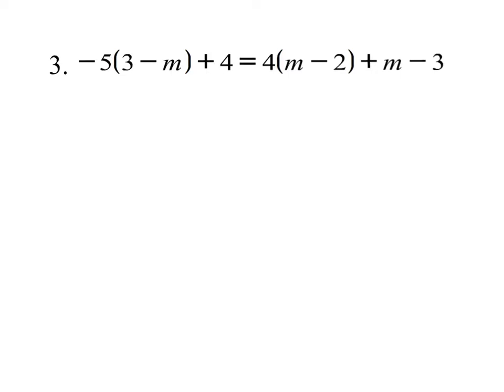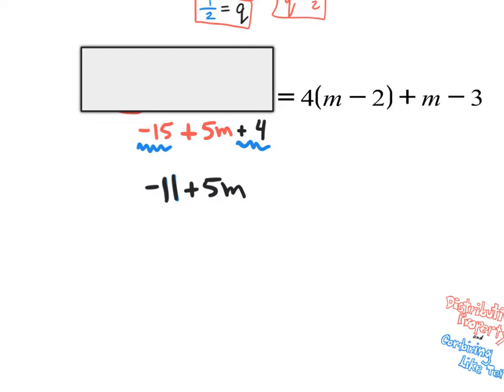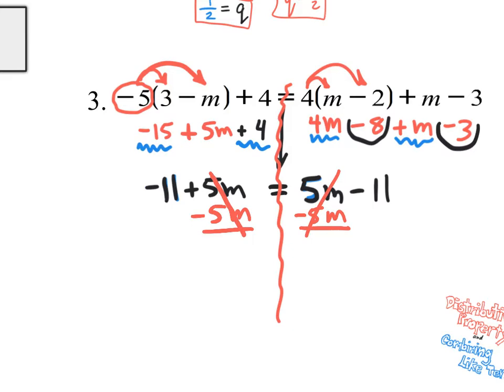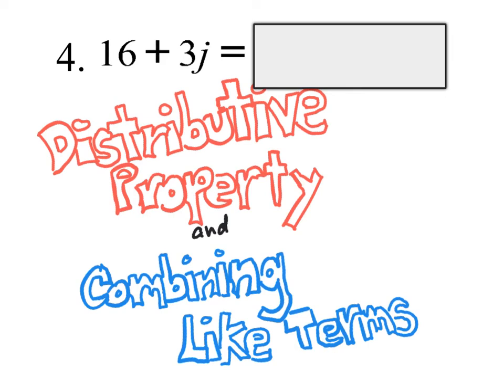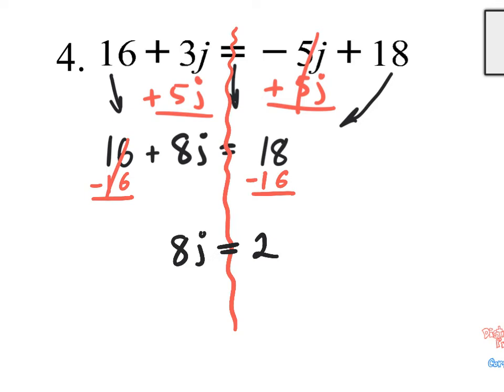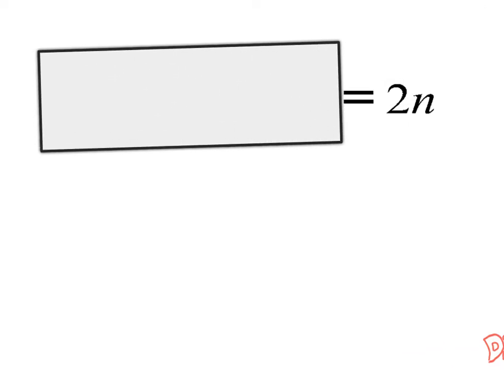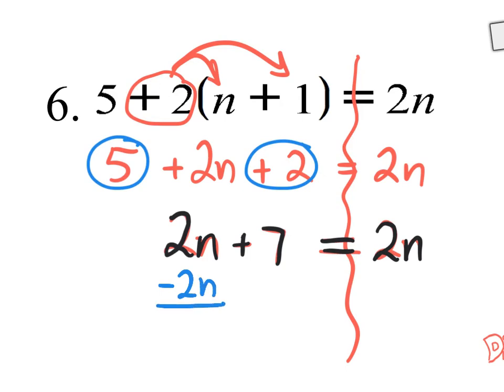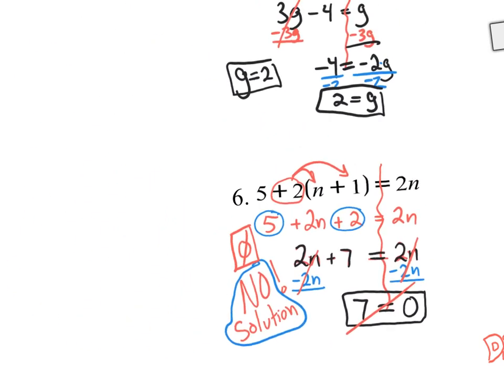V2 Practice test 2.1-2.4 s 3, 4, 6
6:04 for question #4

10:32 for question #6